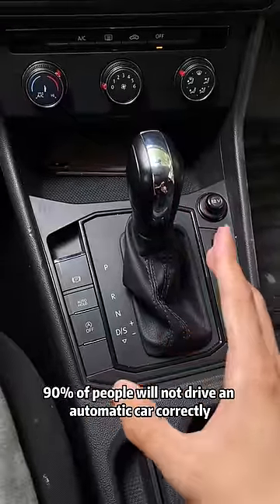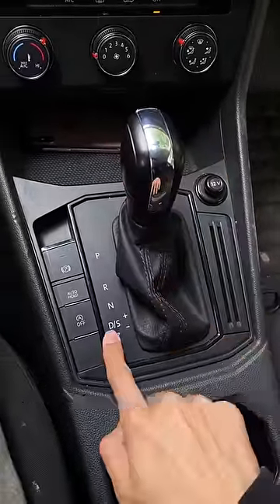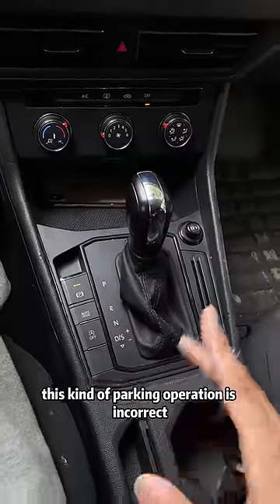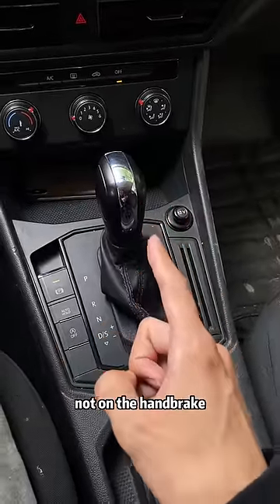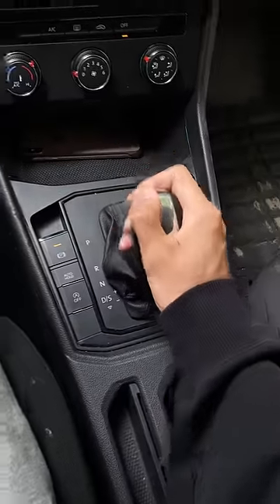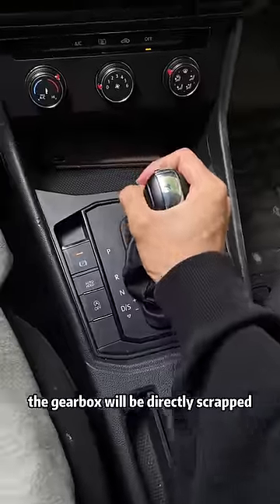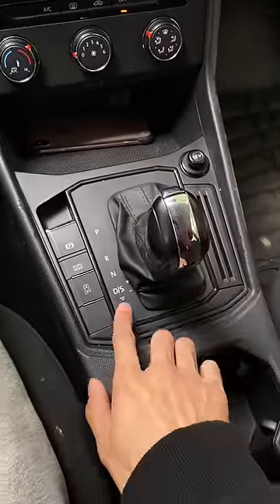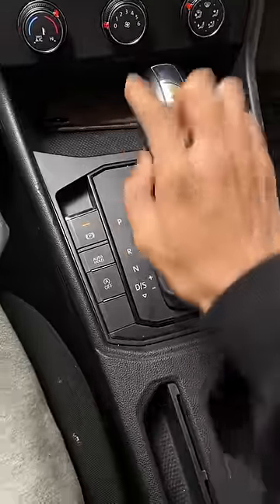90% of people don t know the correct parking steps!car